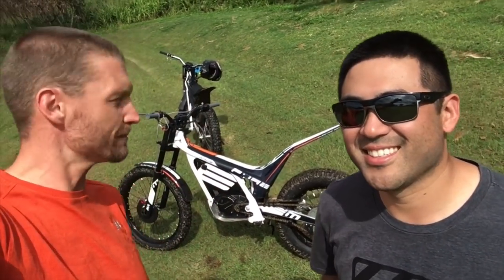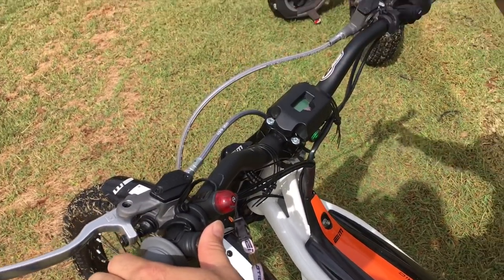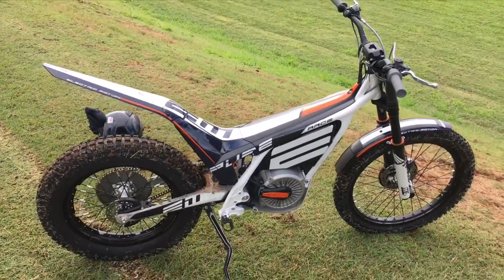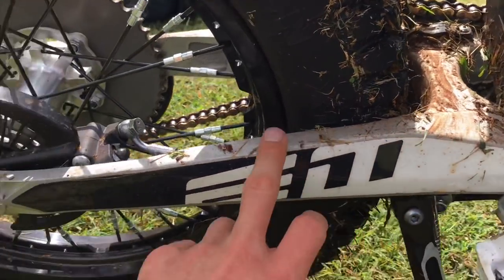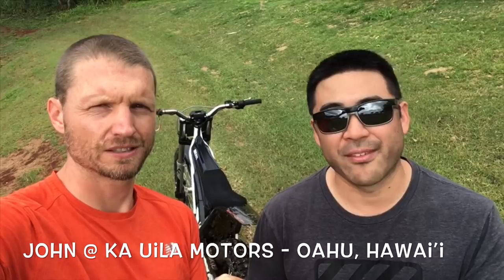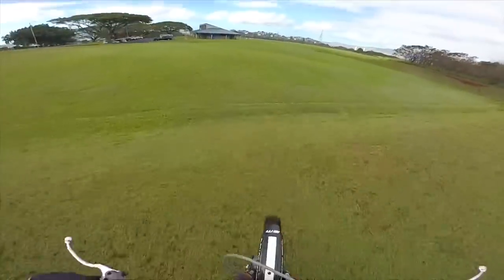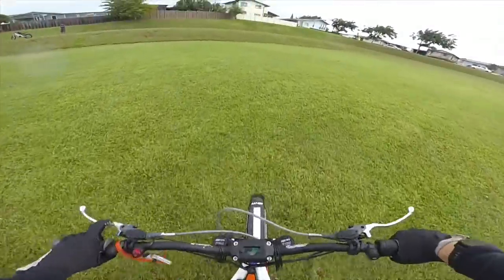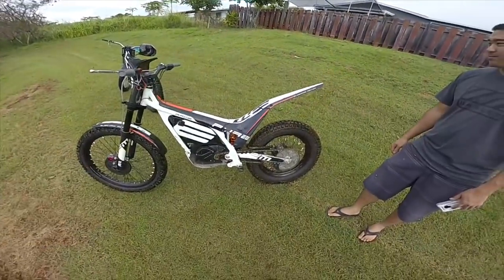Electric Motion Epure Race Trials Bike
Demo ride and details on the new 2020 Electric Motion Epure Race Trials Bike. These are legit motorcycles that happen to have electric motors! 60nm or torque! Instantly! The Electric Motion epure Race has power! It also has a clutch.

Make no mistake, this Epure Race has enough power for even the most seasoned professional trials rider